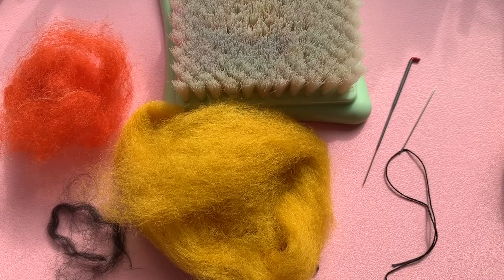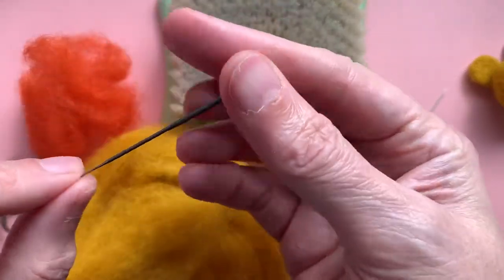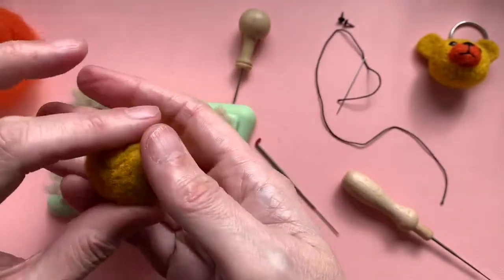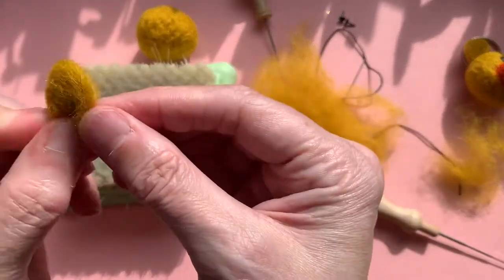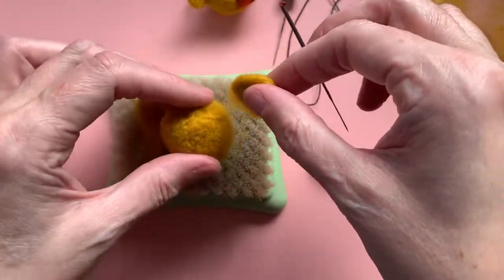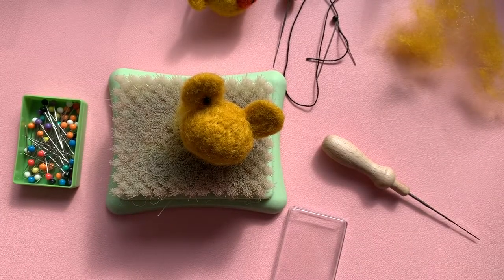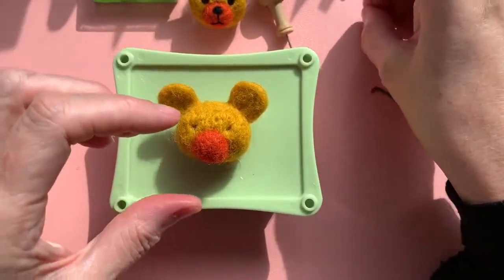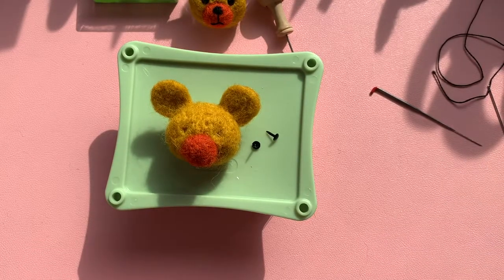Needle Felt a Teddy Bear Charm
Hello my lovely Kooksters! Today the Kooky Corner is bathed in sunlight and so I thought you would enjoy learning how to make this simple needle felted bear charm.

You will need wool roving in two colours and a smidgeon of black wool. You need very little in order to make this :)  Also a couple of 4mm beads for the eyes, a needle felting needle and mat and a little bit of patience.

The teddy bear head can then be made into a charm but, in a future episode I will show you how to make a body for the bear so that you can needle felt your own little miniature one!